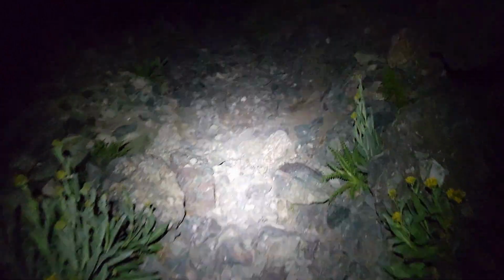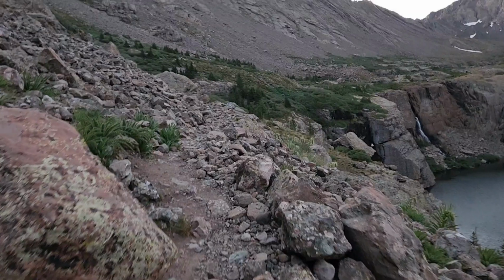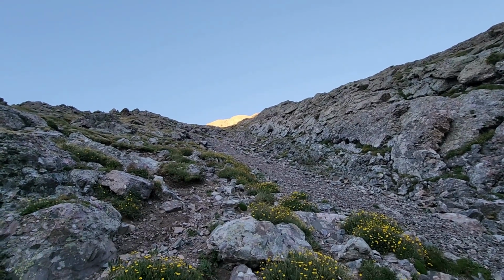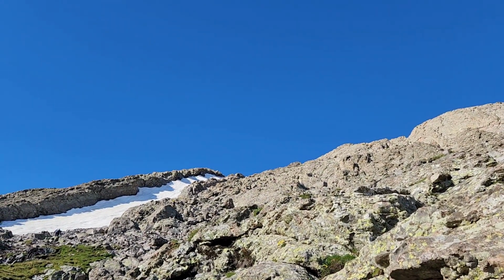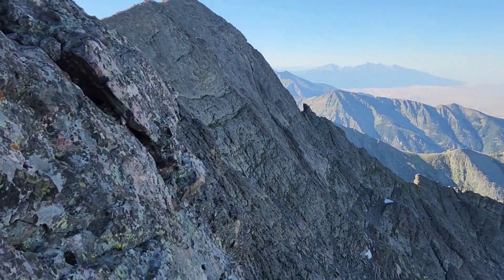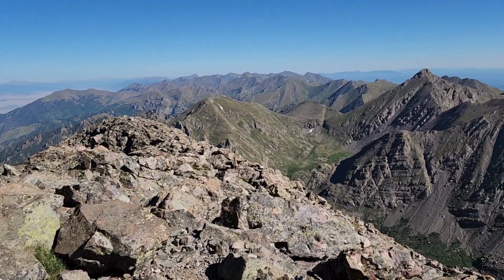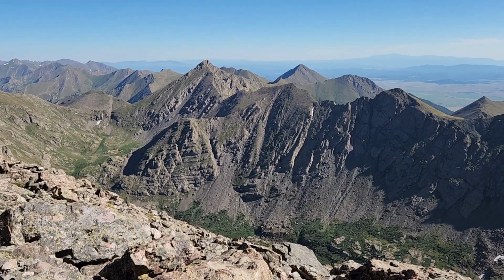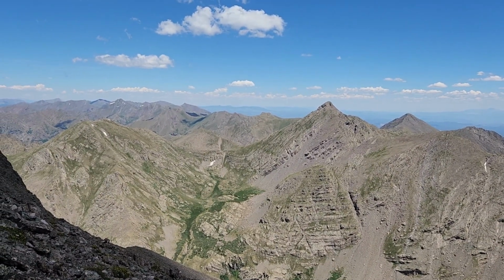Hiking Challenger and Kit Carson (Colorado 14ers)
I made a vlog of my attempt to hike/climb Challenger Point and Kit Carson Peak, two 14,000ft mountains in the Sangre De Cristo range of the Colorado Rockies. This was the first time this flatlander tried Class 3 scrambling, which requires both hands and feet for forward progress.

This video was definitely experimental, and I apologize for any goofiness or rough editing. As always, your thoughts and feedback are greatly appreciated because I'm trying to improve anything I can.